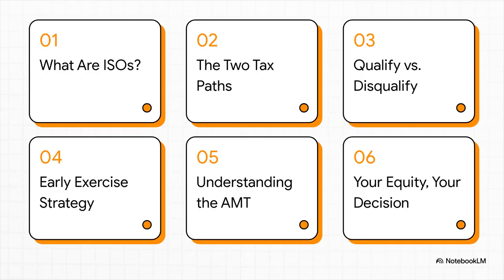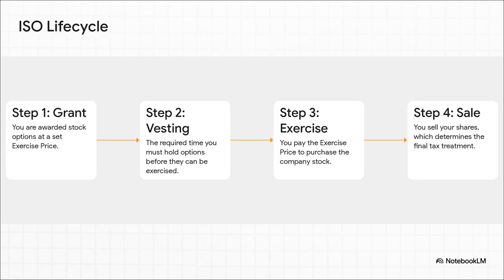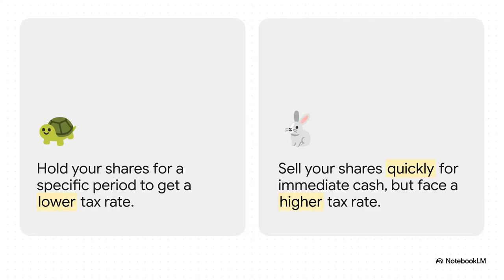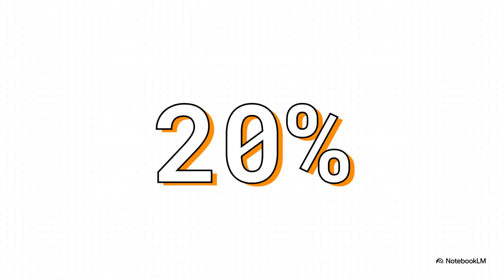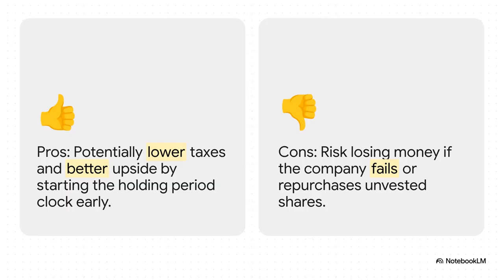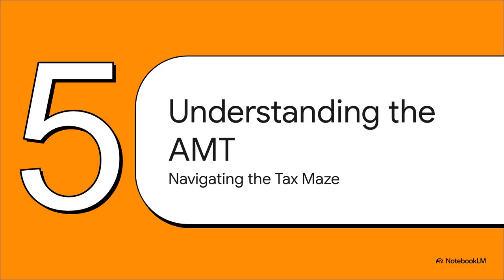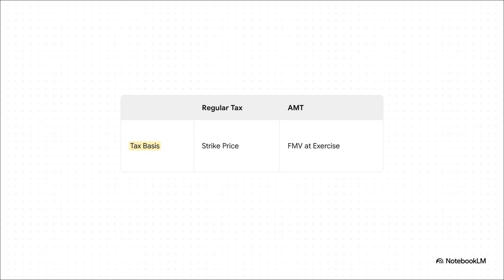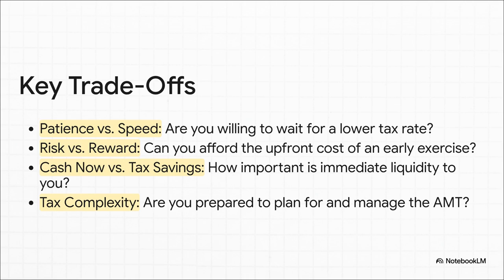When to Exercise ISOs: Early vs. Waiting for an IPO | The Breakdown Lane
It's the million-dollar question for every startup employee with Incentive Stock Options (ISOs): Should you exercise them early, while the company is still private, or wait for a big liquidity event like an IPO or acquisition? The answer depends entirely on your personal financial situation, risk tolerance, and tax strategy.

This video is your guide to this critical decision. We'll break down the major pros and cons of both exercising early and waiting, helping you understand the trade-offs between risk, cash outlay, and your potential tax bill.

**In this strategic guide, we will analyze:**
✅ **The Case for Exercising Early:** Learn how this can start the clock for long-term capital gains and potentially minimize your Alternative Minimum Tax (AMT) bill, but requires you to risk your own cash on an uncertain outcome.
✅ **The Case for Waiting:** Understand why this is the lower-risk option (you only exercise when the shares have a clear market value), but can lead to a massive AMT bill and a less favorable tax outcome.
✅ **Key Factors to Consider:** We'll cover what you need to evaluate, including your cash on hand, your confidence in the company's future, and your overall tax picture.
✅ **A Comparison Chart:** See a clear side-by-side summary of the risks and rewards of each strategy.

Making the right decision here can have a life-changing impact on your financial outcome. This video will give you the framework you need to think through your options.

// ABOUT BREAK DOWN LANE
Welcome to Break Down Lane, your pit stop for clarity in personal finance, investing, and self-development. We break down complex topics into simple, actionable strategies to help you build wealth and live a more productive life.

// HELPFUL RESOURCES

▶ Upgrade Your Life (Productivity & Self-Help Playlist): [Link to your Self-Help Playlist]

Investing involves risk, including the potential loss of principal. Always do your own research and due diligence before making any investment decisions.